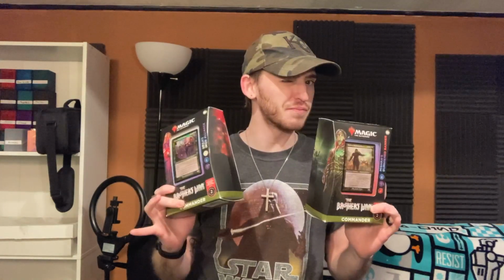The Brothers War Commander Decks Unboxing / Review (EDH, MTG, Magic: The Gathering)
Magic's newest set, The Brothers War, is here! With it comes two new commander pre-constructed decks. Let's take a look at them and I'll give my first impressions. Stick around to see these decks battle against each other in an upcoming video!

Keep content like this going by helping our editor pay his bills